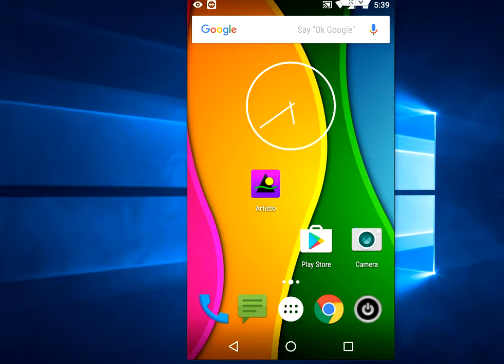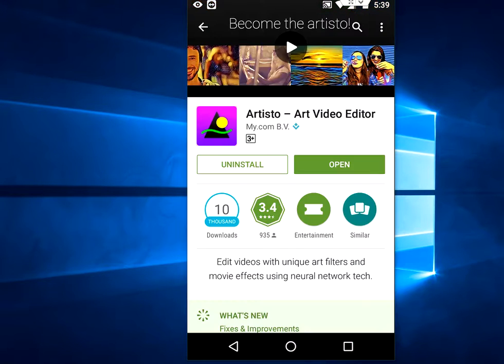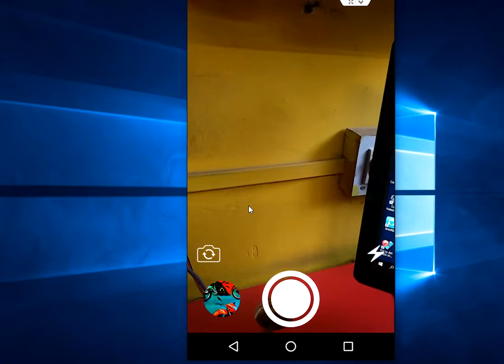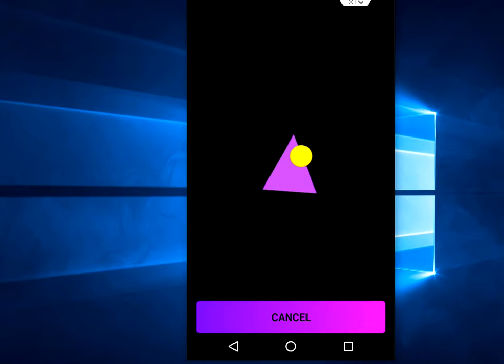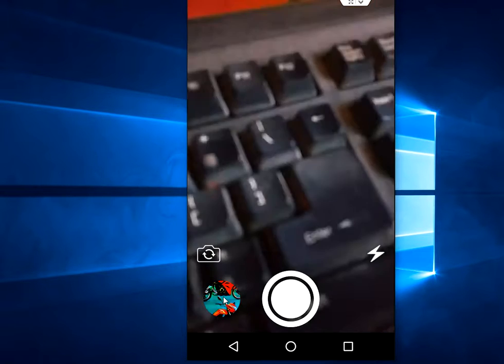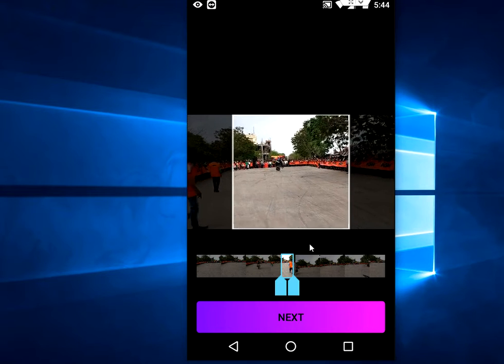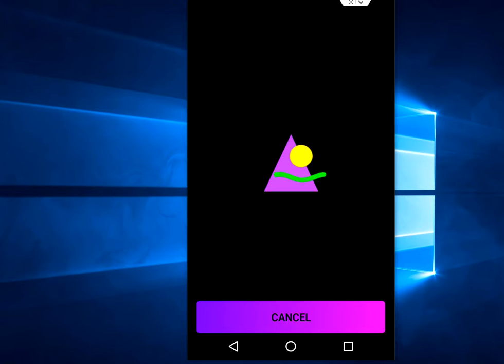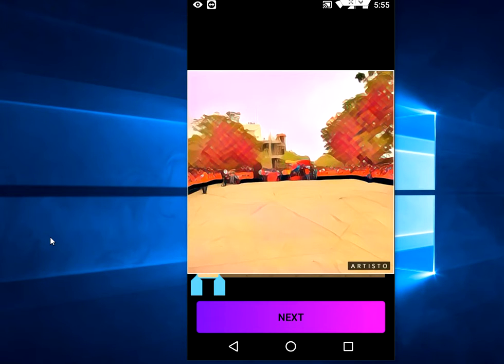Artisto: Convert your Videos Into a Moving Painting Art In Android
Convert Videos Into Live Art Painting In Android Phone & Tablet.